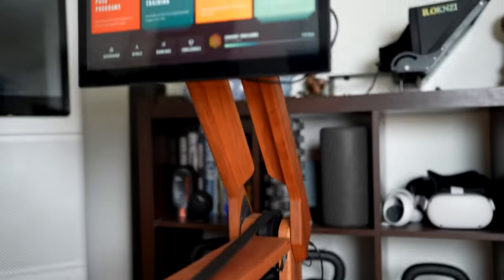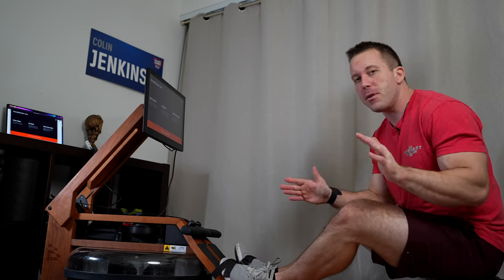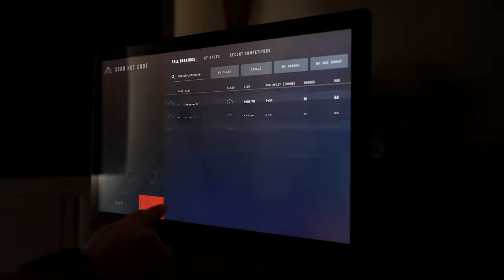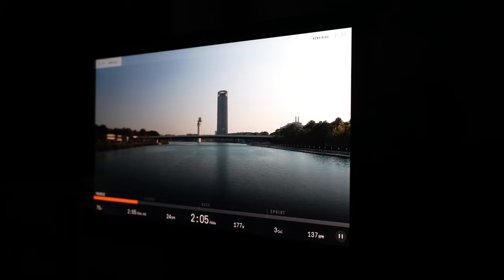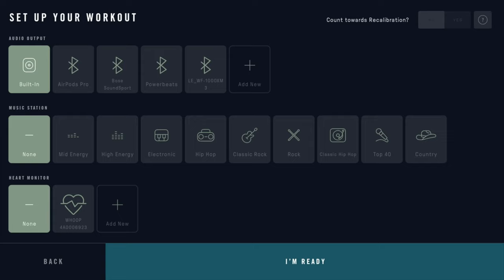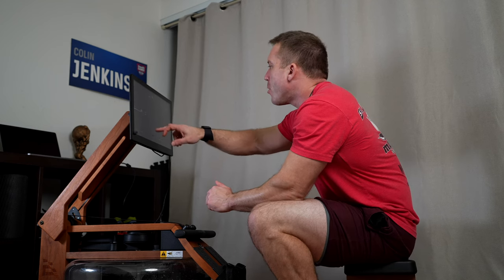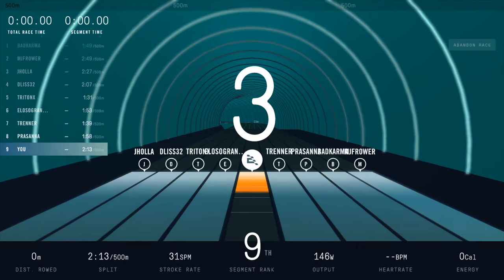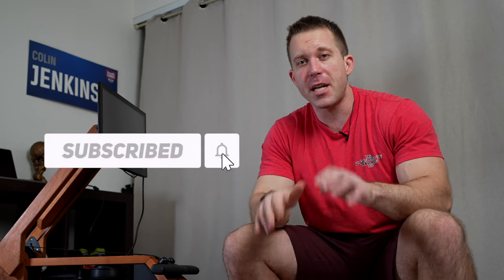The Complete Ergatta Rower Guide for Beginners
Welcome to the Complete Ergatta Rower Guide for Beginners

Ergatta Accessories:
- Equipment Mat
- Compression Shorts
- Rowing Gloves
- Floor Fan
- AirPods Pro

Time Stamps:
0:00 Ergatta Beginner Guide Into
0:15 Ergatta Delivery Prep
1:21 Ergatta Rower Set-up
5:37 Getting Started
12:32 Ergatta Workouts
17:27 Ergatta Accessories
19:55 More Ergatta Beginner Tips